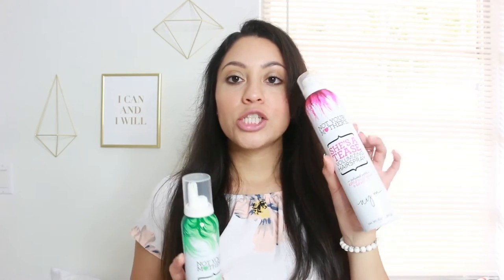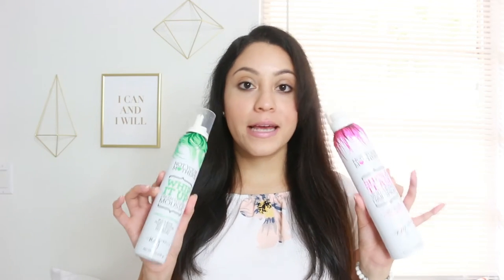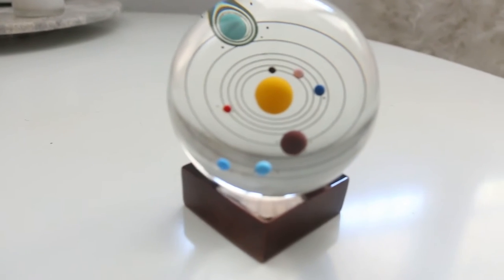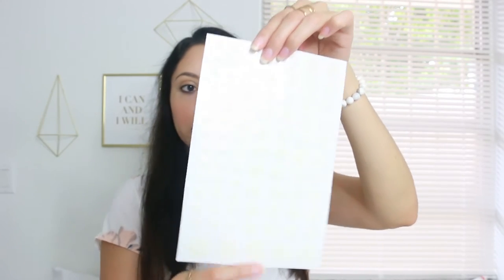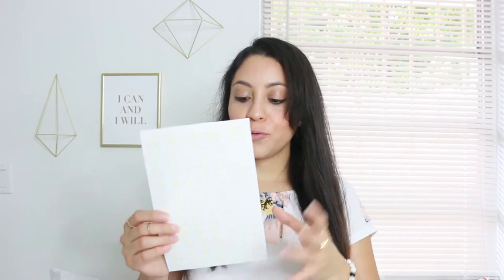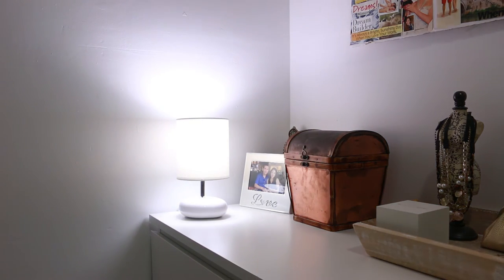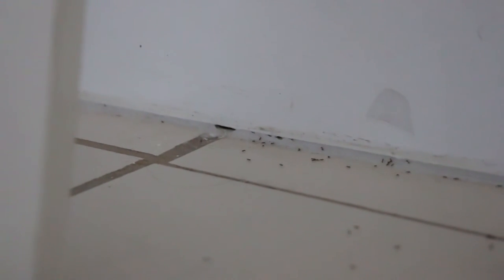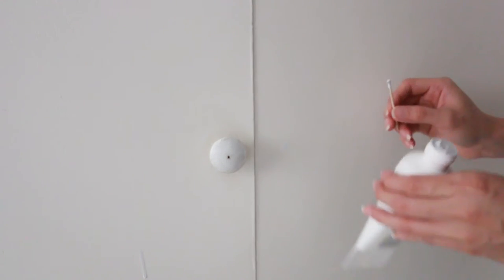June favorites (cruelty-free beauty + home decor) | LynSire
June favorites 2017 - Cruelty-free beauty, vegan. Some beauty items, home decor, and entertainment. I hope you like it!

JUNE FAVORITES 2017
Not Your Mother's Hairspray
Not Your Mother's Mousse
Amazon interesting finds
Solar system in a crystal ball
Stars glowing stickers
White modern lamp
Wall hole primer

Snapchat, Periscope - LynSire

June favorites 2017. Cruelty-free beauty, vegan, home decor, Korean series.

♡ Rosalyn (Rosy)